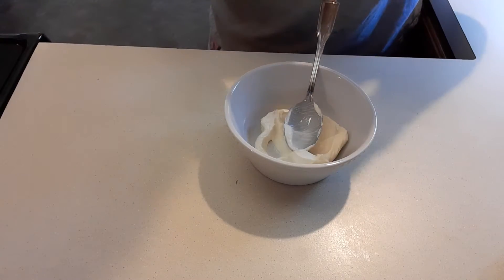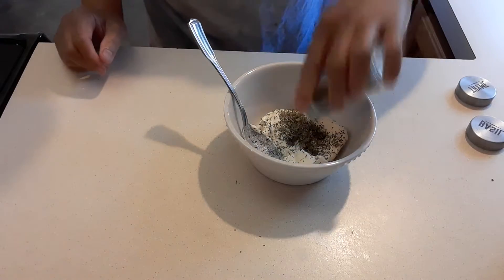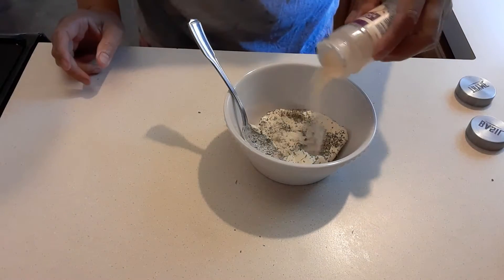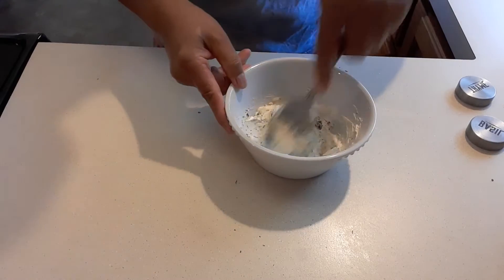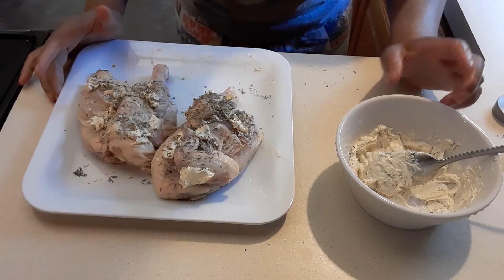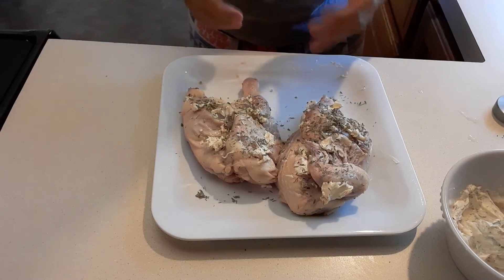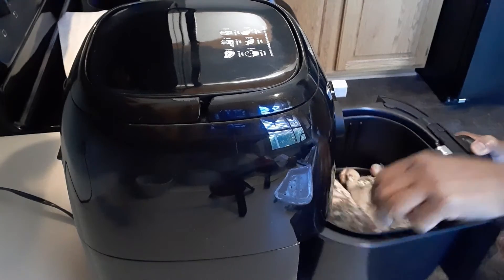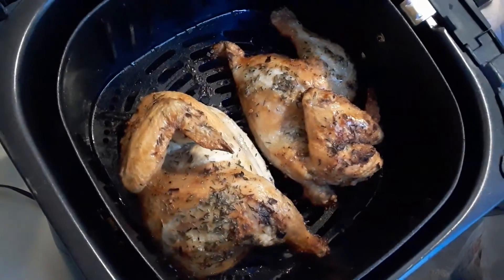Airfry butter garlic cornish hen recipe! This is easy to make delicious and healthiest dish!